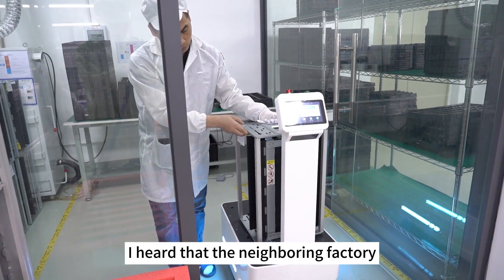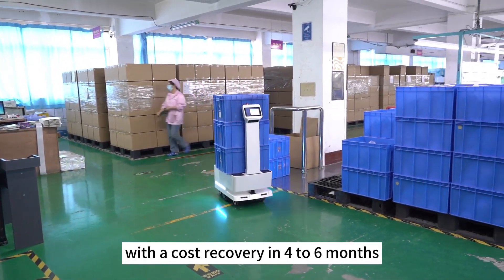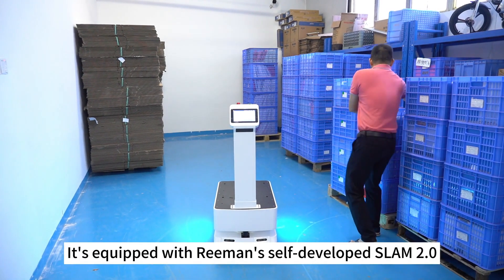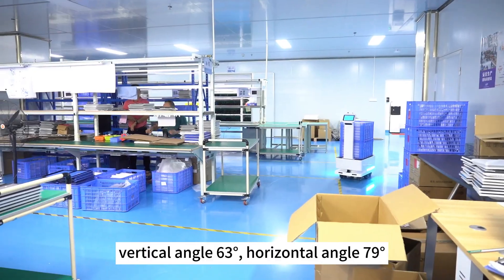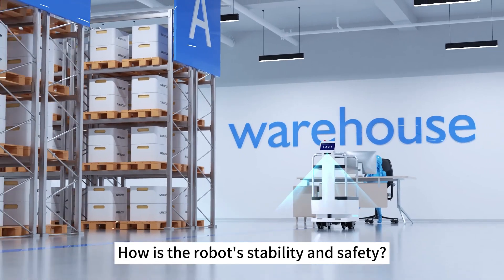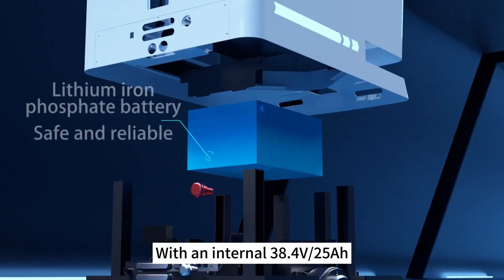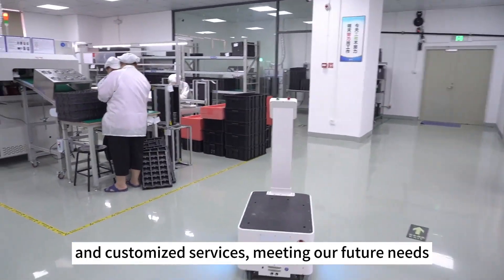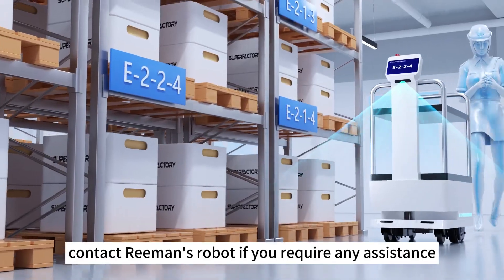How to Bring Automated Guided Vehicles into the Production Workshop?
🤖🦾Utilizing the Robotic Material Handling System by RoboMover, achieve efficient material transport, autonomous obstacle avoidance, intelligent navigation, and cost-effective operation, leading to a 30% increase in factory production efficiency while preparing for future demand shifts.🚀🌐

📃✍Do you know more information about robots:
Subway Acquired by Roark Capital, Amplifying the Value of Foodservice Ecosystem with Delivery Robots